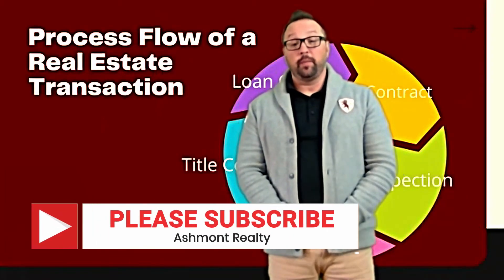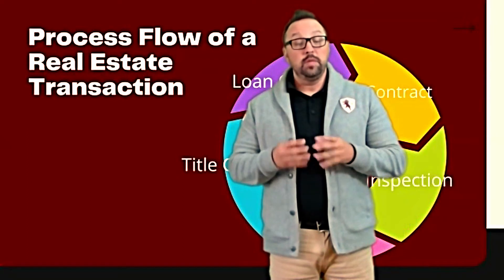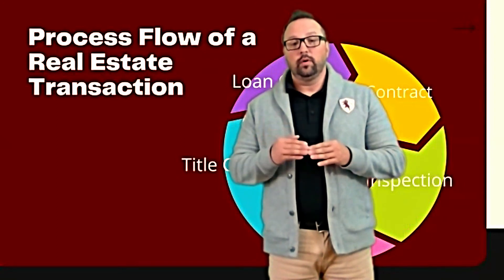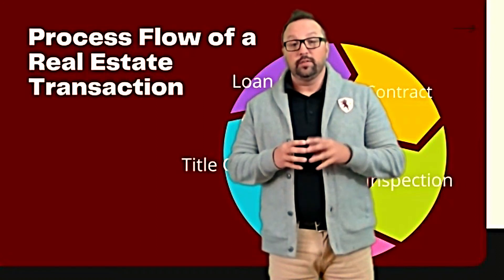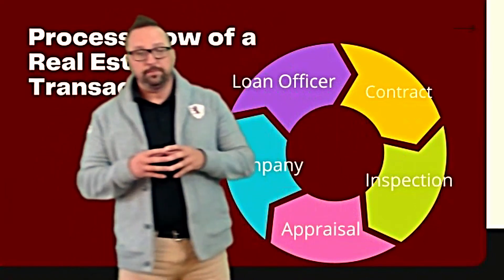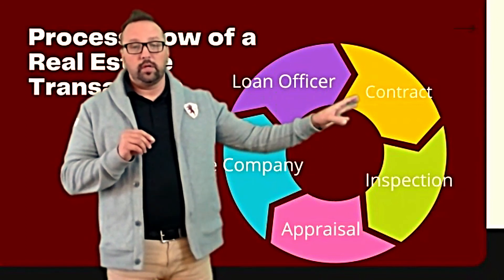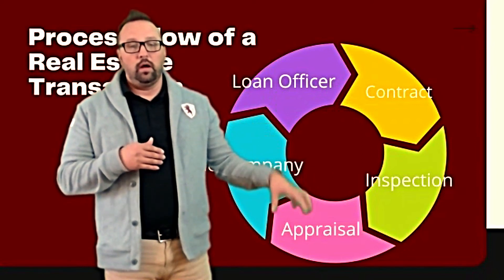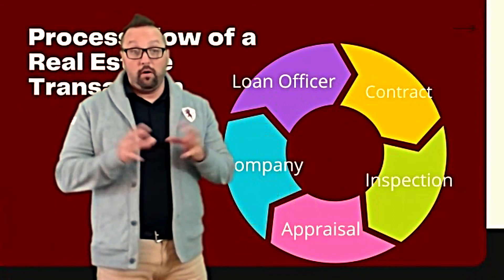Start to Finish of a Real Estate Transaction. Basic Tips for Realtors 1 of 5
We discuss how the process of a real estate transaction from start to finish.  During a real estate transaction you also have partners that will help you during this journey as well.  We discuss Loan Officers, Title Companies, Appraiser and Inspectors.

Keep 80-100% of your commissions

No desk fees. No franchise fees. Revenue share on every agent you refer.

Finally, there’s a brokerage for realtors, created by realtors. Welcome to Ashmont, the first-of-its-kind mobile brokerage platform, which gives you the power and flexibility to work anywhere. Invaluable features like direct deposit, online digital signature, training, and video conferencing provide you with everything you need to make your business profitable. Since we’re no brick-and-mortar franchise, there’s no need to pay for unnecessary expenses like office space, broker salaries or office staff. We also reward our agents when they refer new talent to our brokerage with a share in the revenue split. No minimums. No red tape. No catch.